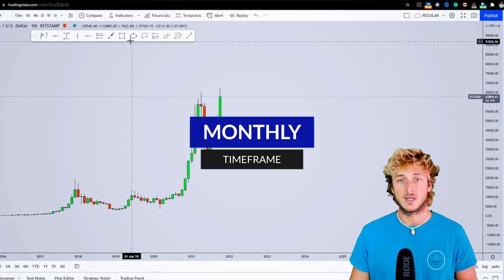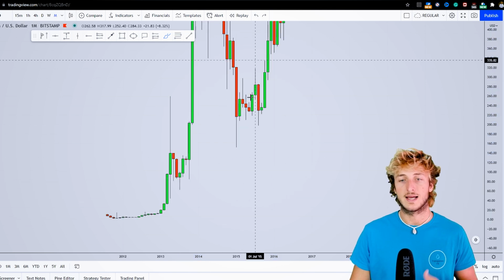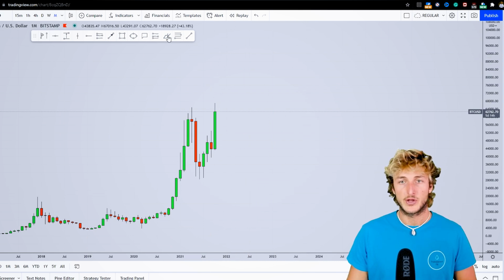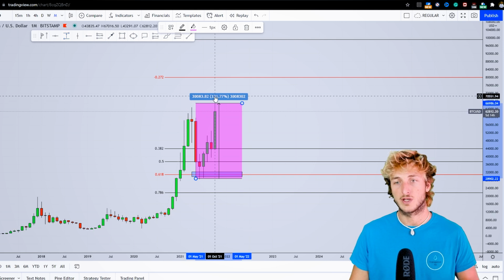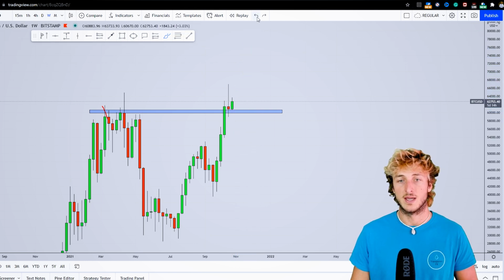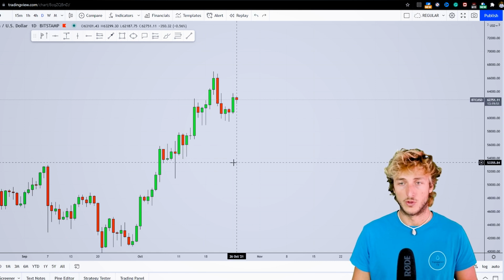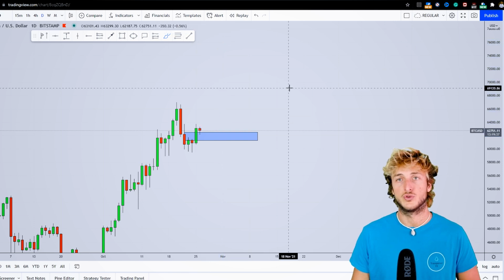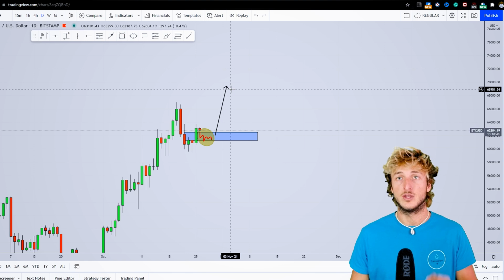BTC Price Prediction: Don't Miss It !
In this video, I will be sharing my btc price prediction and analysis so you can  watch it to possibly improve your forex trading skillset.